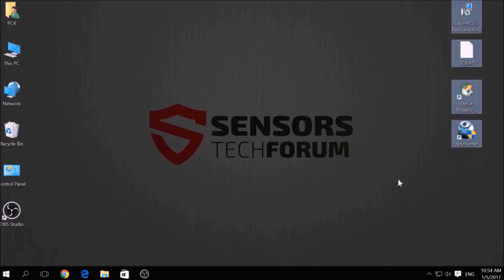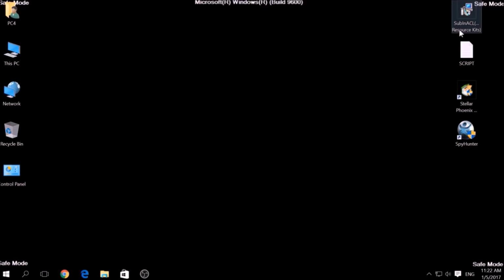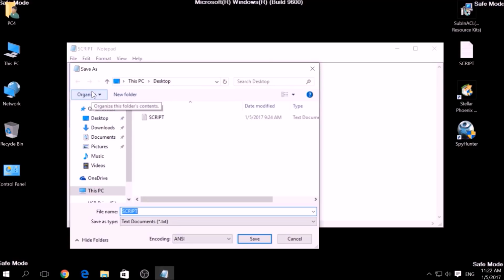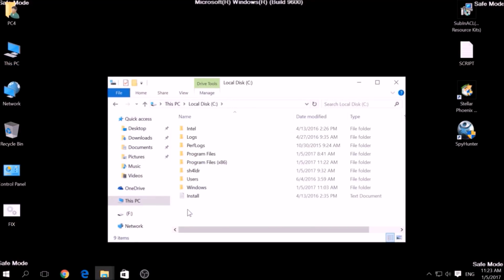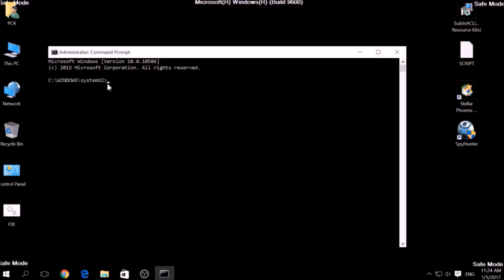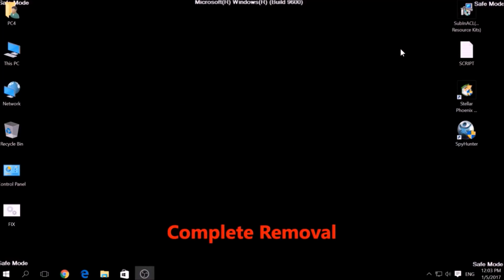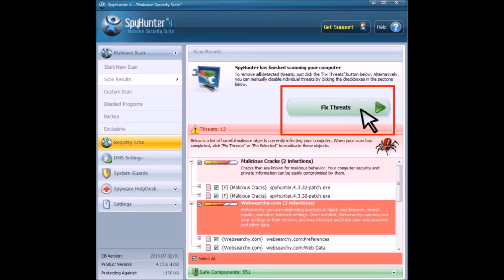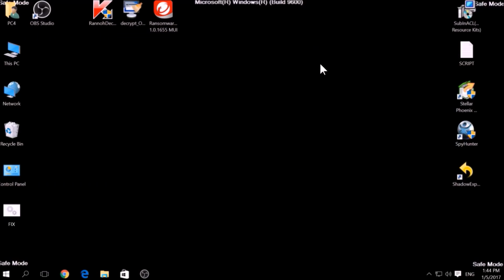GANDCRAB V3 Virus - Remove + Restore .CRAB Encrypted Files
More information, file recovery methods and removal steps for GANDCRAB V3 .CRAB file extension ransomware

This video is a step by step guide to remove  .CRAB File Ransomware completely from an infected PC.